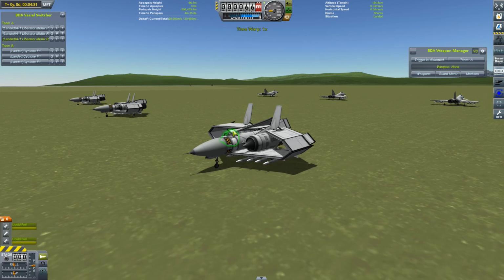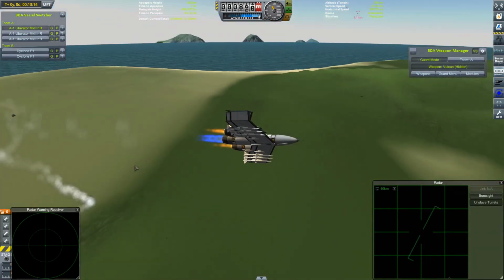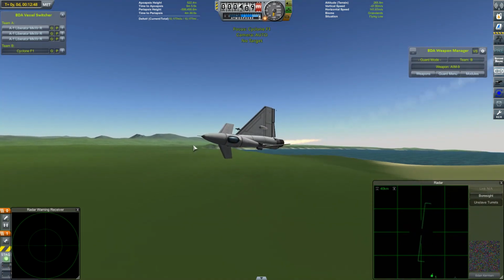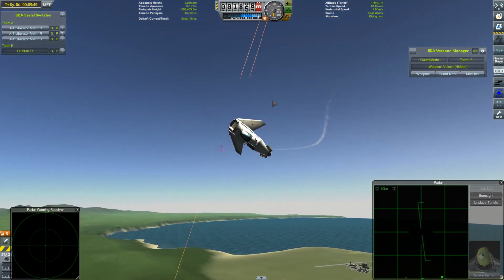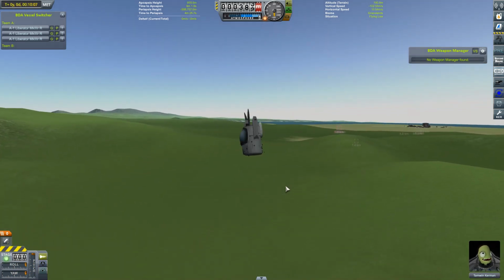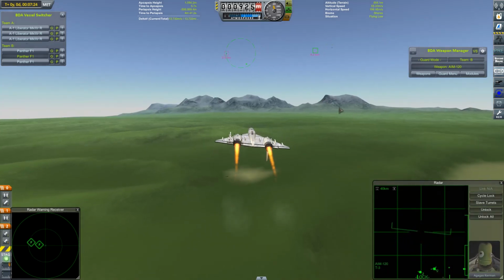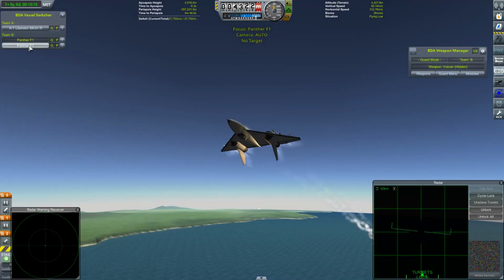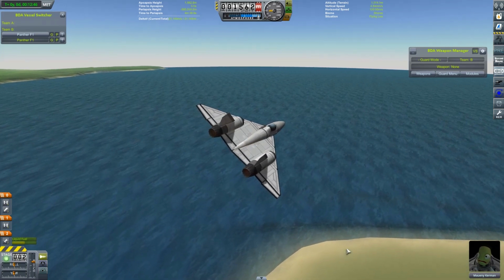Fight a Subscriber #1 - Kerbal Space Program & BD Armory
After a successful pilot episode, Fight a Subscriber makes a glorious return.  This time we have an ultra-fast drone by DunaMoose to put my craft to the test.

If you'd like me to fight some of your craft, please send them (or a link) to with a list of any additional mods needed.

As these will be fighting my own craft, and to ensure a fair fight, I will, unfortunately, have to insist on some of the same restrictions that I design my fighters with, namely:
*No engine clipping
*No turrets, just fixed guns
*Standard missiles, no EMP or HEKVs
*Don't go too ridiculous with the weapons, and generally don't take the piss.